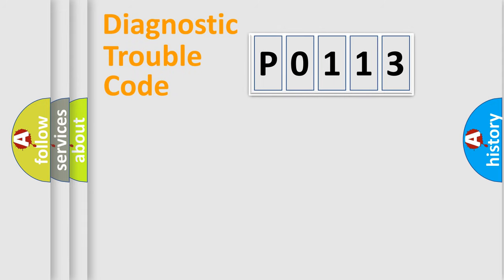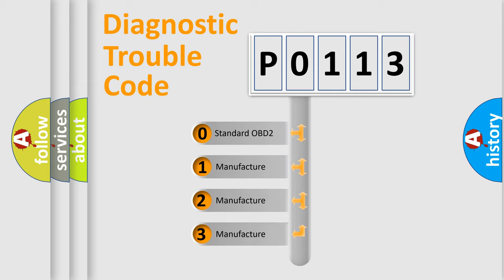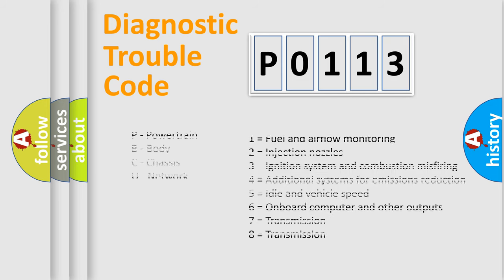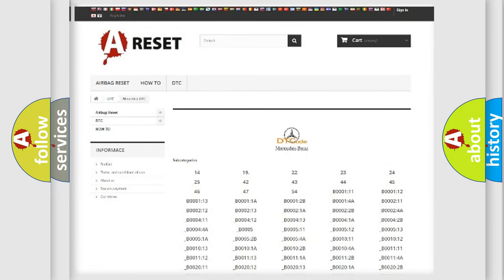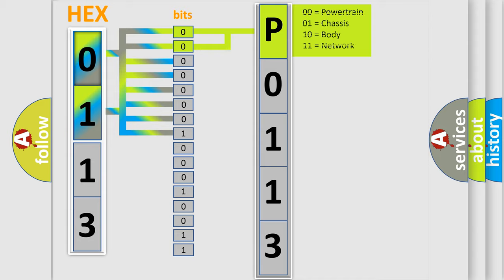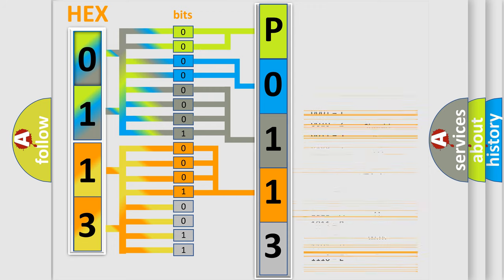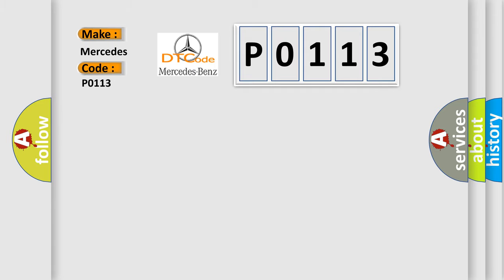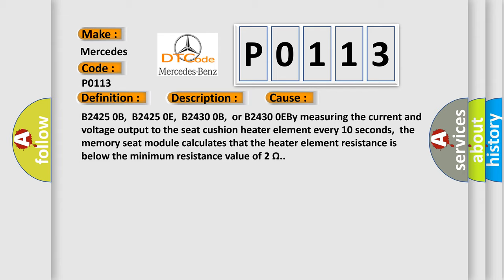DTC Mercedes-Benz P0113 Short Explanation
Contents:
0:21 Basic DTC analysis according to OBD2 protocol standard.
1:48 Insight into programming
2:58 A diagnostically understandable description of the Diagnostic Trouble Code
3:05 Basic error definition

Make
Mercedes Benz
Code
P0113
Definition
Left Seat Heater Cushion Circuit Current Above Threshold
Description
The MSM must be powered
Cause
B2425 0B,  B2425 0E,  B2430 0B,  or B2430 0EBy measuring the current and voltage output to the seat cushion heater element every 10 seconds,  the memory seat module calculates that the heater element resistance is below the minimum resistance value of 2 Ω